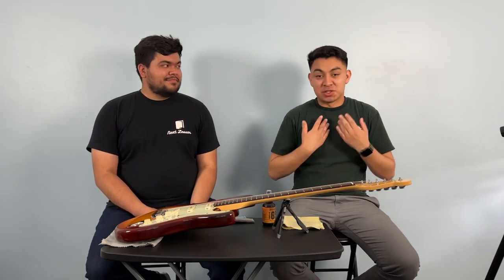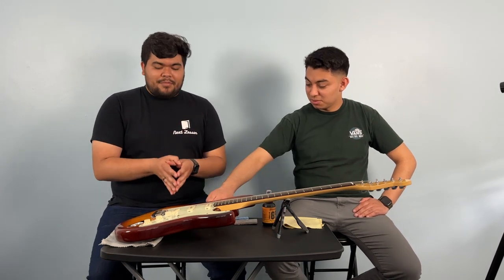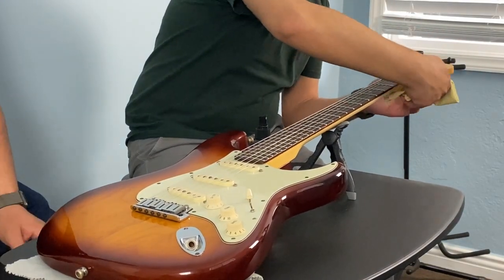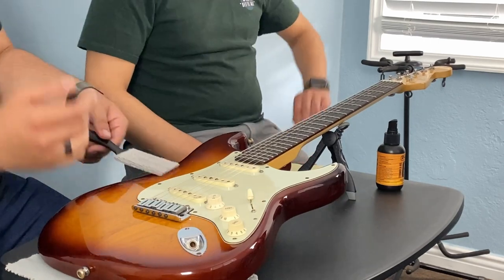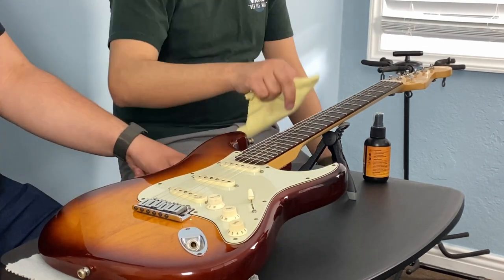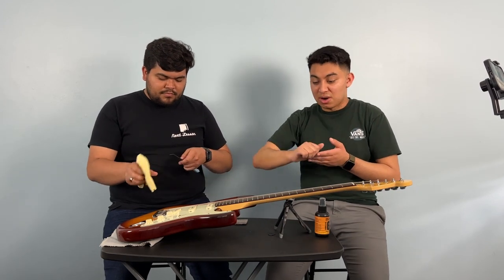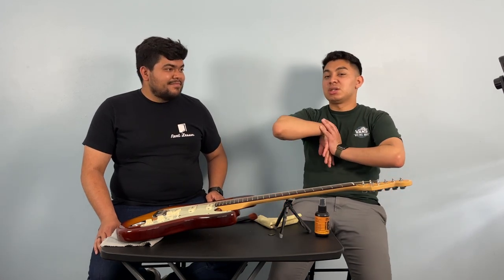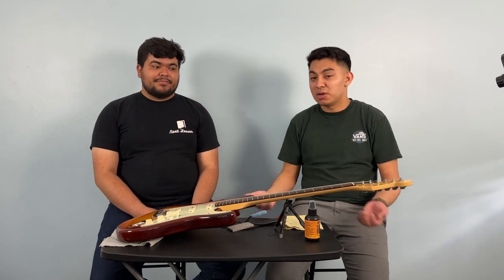HOW TO MAINTAIN YOUR GUITAR !!!